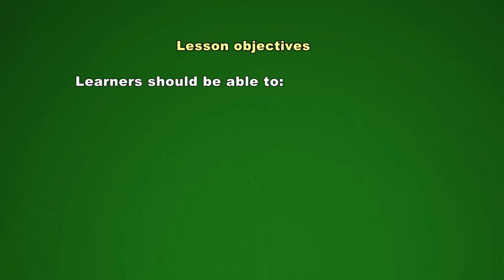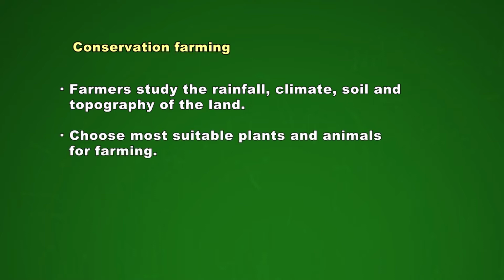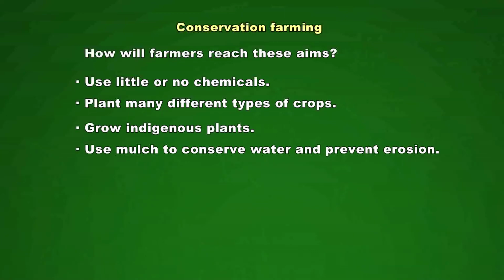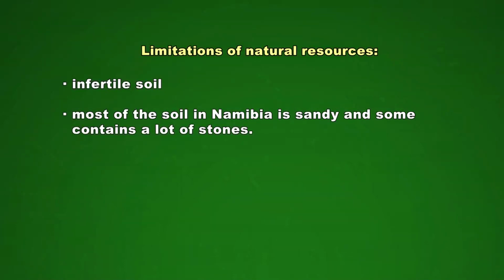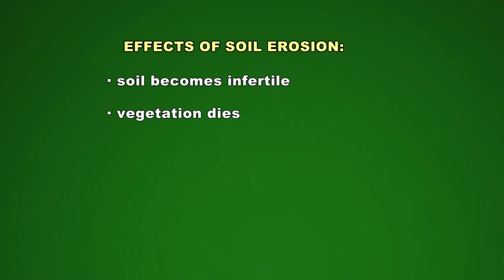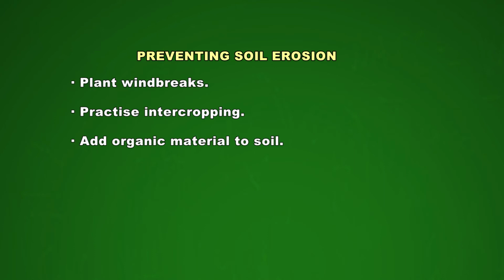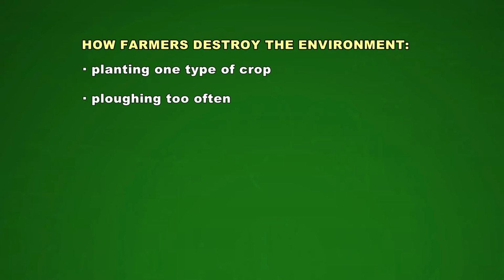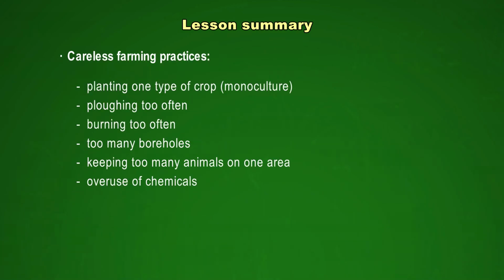Agricultural Science Grade 8, Conservation Farming